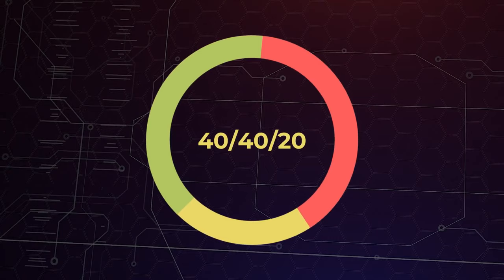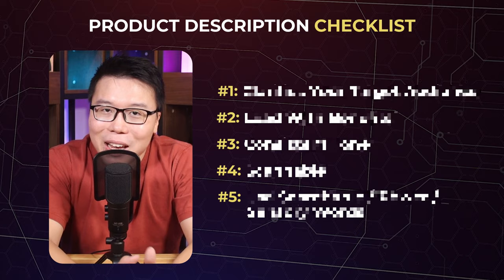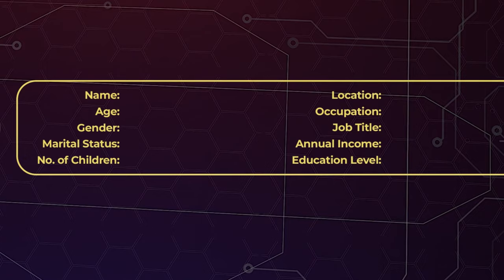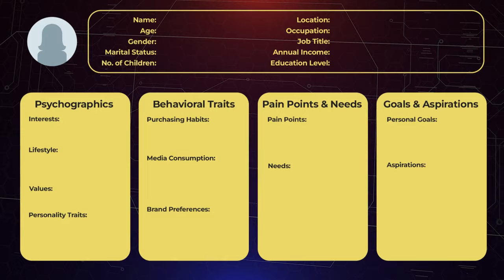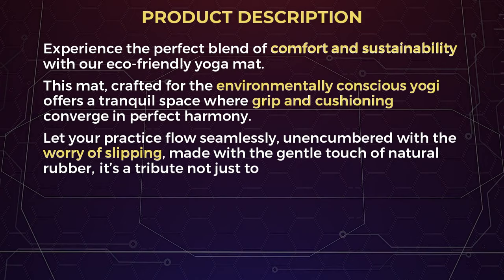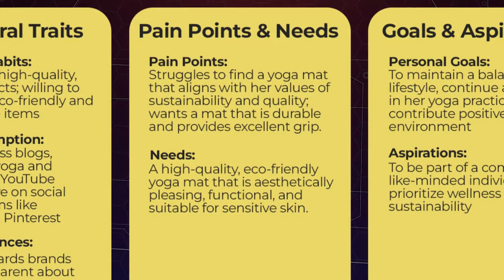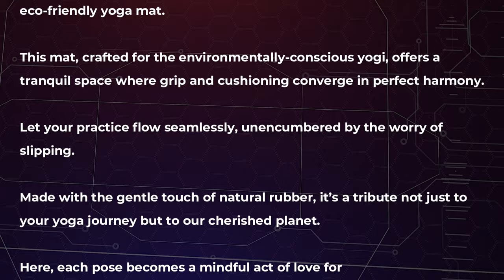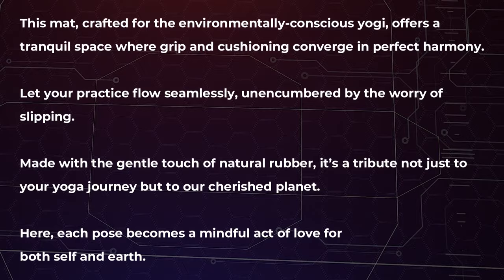How to Write Insightful Product Descriptions That SELL (Checklist Included)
The key to writing great product descriptions is understanding your customers deeply. In this video, you will learn the art of transforming your product descriptions into persuasive narratives that inform and inspire purchases.

So, whether you're a business owner, marketer, or copywriter, this video is your go-to resource for mastering product description writing.

Chapters (Timestamps):
00:00 - Introduction
01:43 - Good Product Description Checklist
01:54 - Point #1: Clarifies Your Target Audience
02:11 - Customer Avatar
05:05 - Point #2: Lead with Benefits
07:01 - Point #3: Consistent Tone
07:36 - Point #4: Scannable
08:38 - Point #5: Use Searchable / Power / Sensory Words
10:17 - Writing Effective Product Descriptions with AI
14:24 - Product Description Checklist
15:18 - Outro

How to Write Good Product Descriptions That Sell with Product Description AI Tool:

So, whether you are writing a product description for your Amazon Product, a product on Shopify, Etsy, or whatever eCommerce platform you are selling your product, we hope this checklist and the free AI tool, you can help you write a good product description that sells.